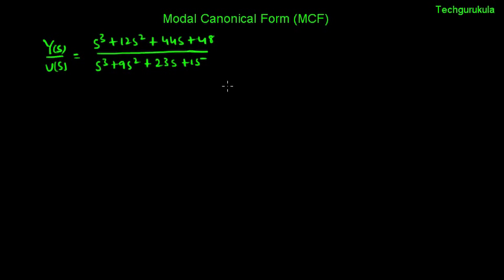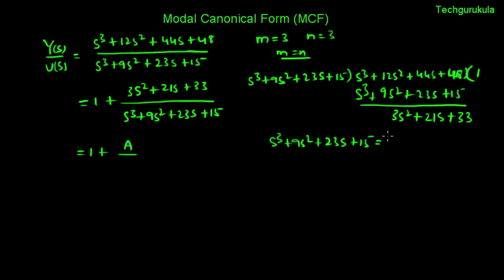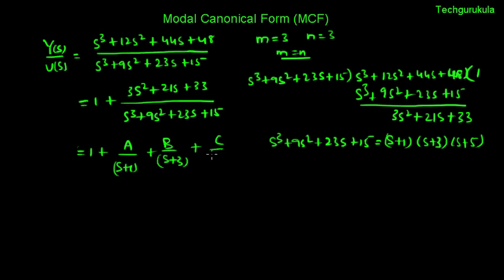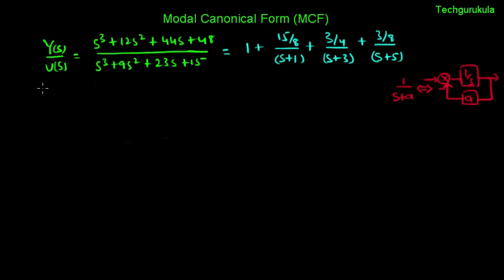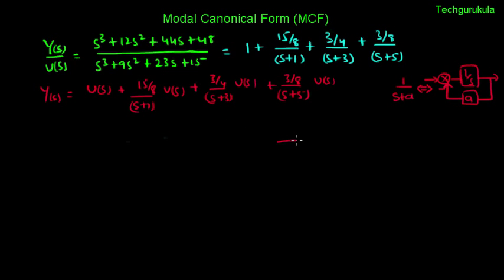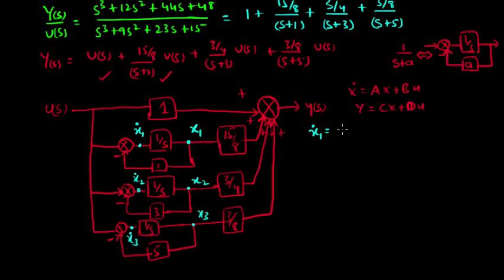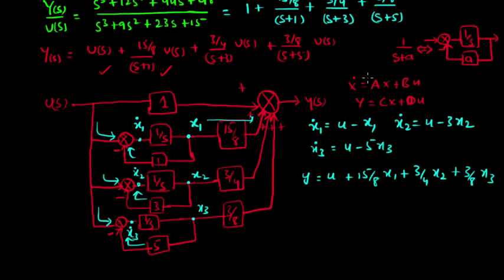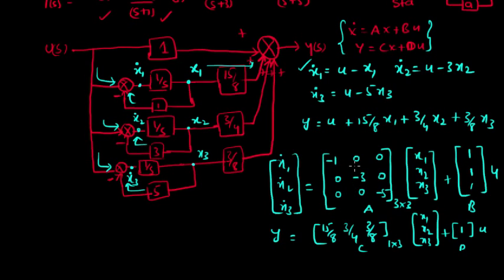Modal Canonical From (MCF) - (m=n)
Representing a system given by transfer function into Modal Canonical Form (for numerator polynomial degree is equal to denominator polynomial degree) is explained in this video